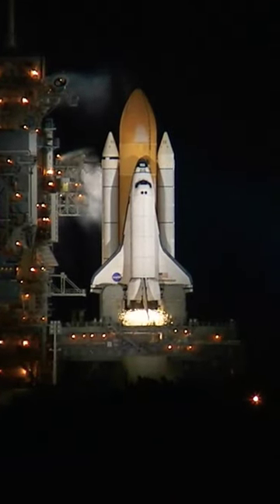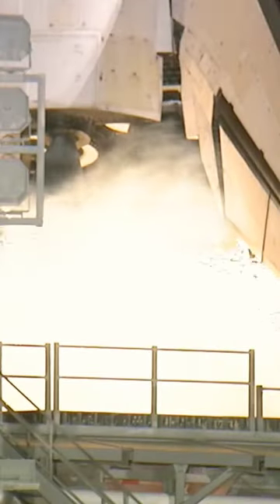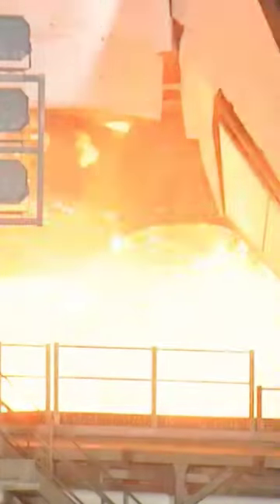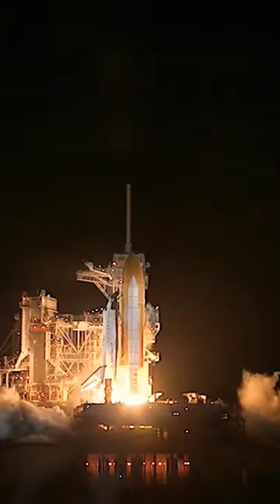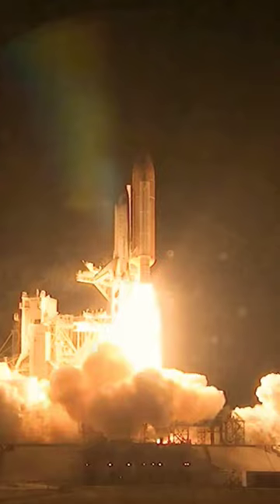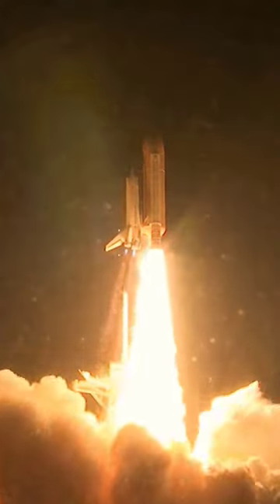rocket launching 🚀🚀 best space shuttle. new .